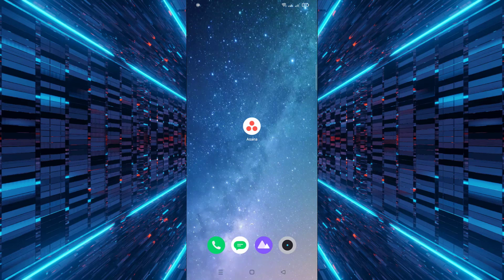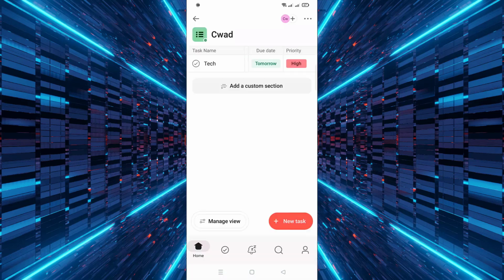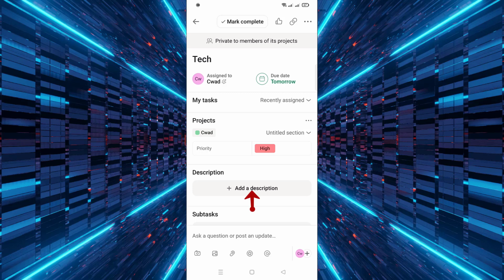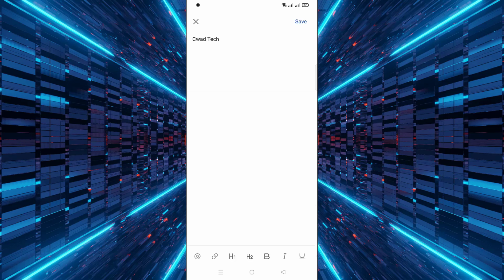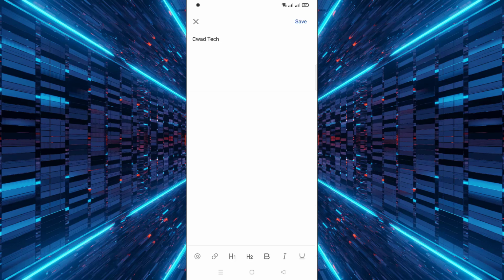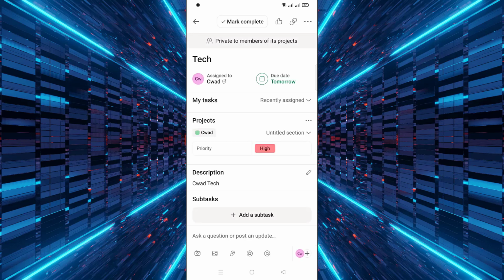How to Add Description in Asana App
In this video, discover how to add a task description in the Asana app and make your project management more effective. 📱

Asana is a powerful productivity and project management tool that allows teams and individuals to stay organized, improve workflow, and achieve goals faster. 🚀

By learning how to add descriptions to tasks, you can ensure clarity, reduce confusion, and keep every detail of your work in one place. 📝

Whether you are working alone or collaborating with a team, the Asana mobile app makes managing projects simple and accessible anywhere. 🌍

Adding clear descriptions improves communication and helps you track progress efficiently within your projects. ✅

Asana app, task description, Asana mobile, project management, productivity